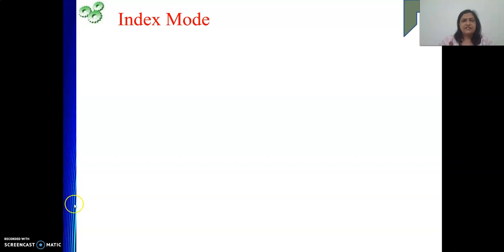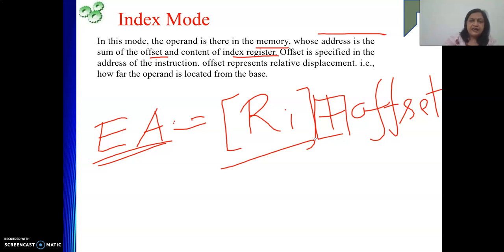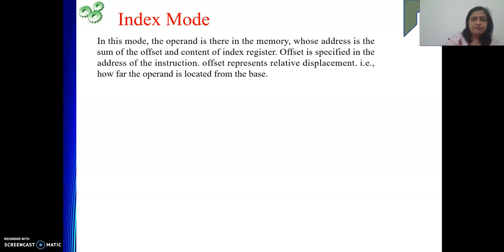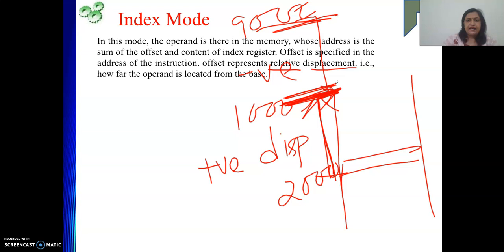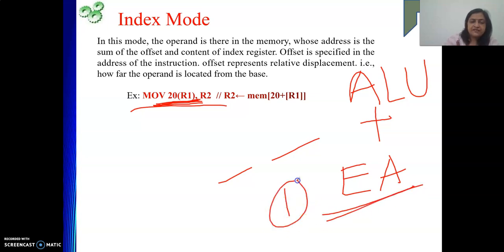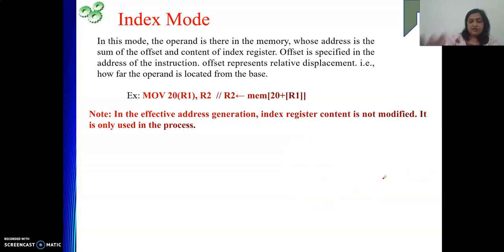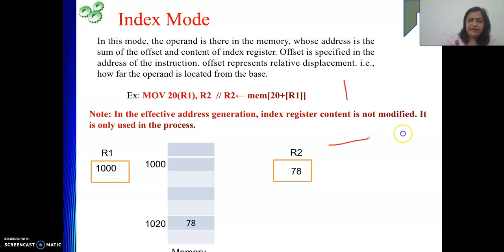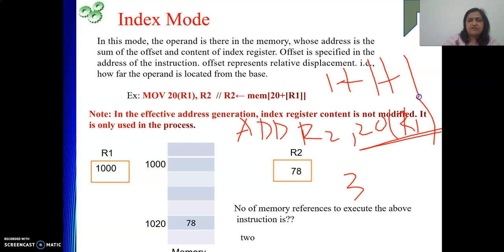Index Addressing Mode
This video describes about Index Addressing mode.